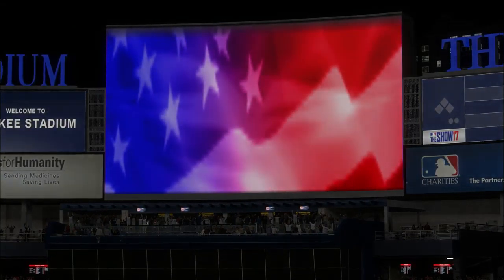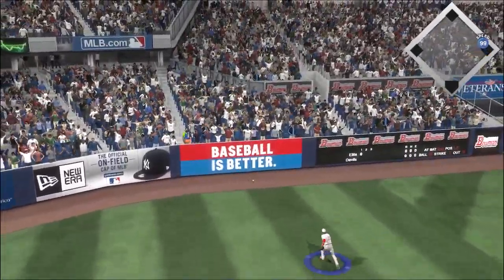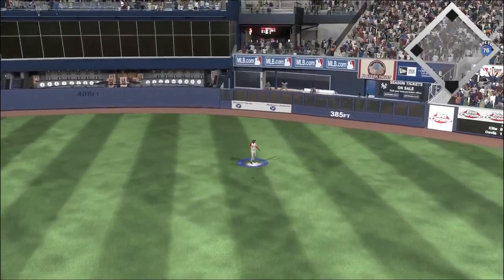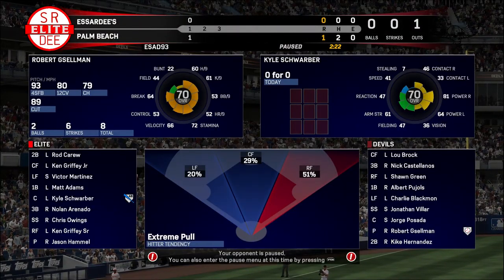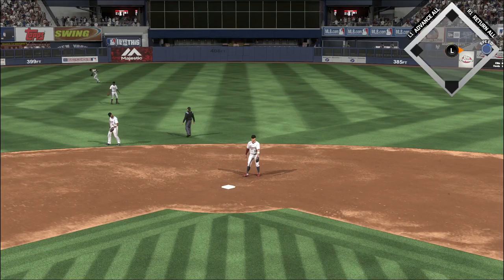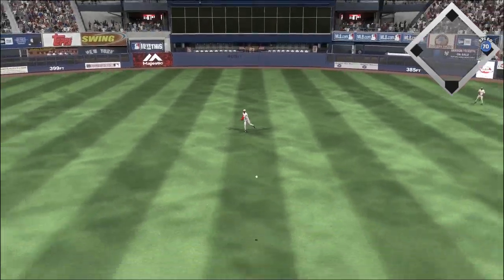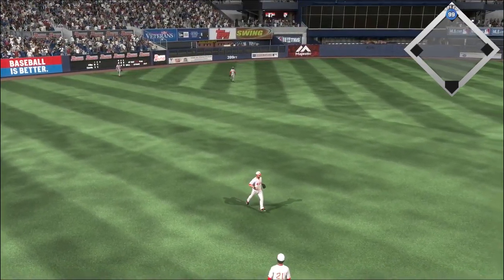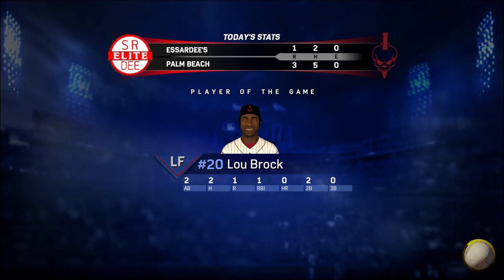Diamond Dynasty / MLB the Show 17 / Ep. 36 Speedster Event: Schwarber Is Our Only Bright Spot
The Elite lose 3-1, but Kyle Schwarber hits his 20th HR for me.